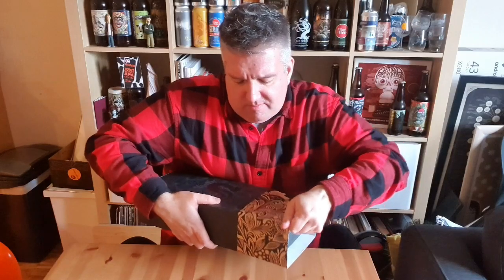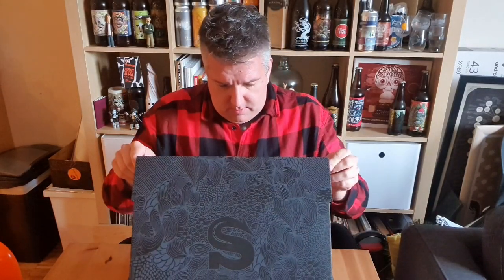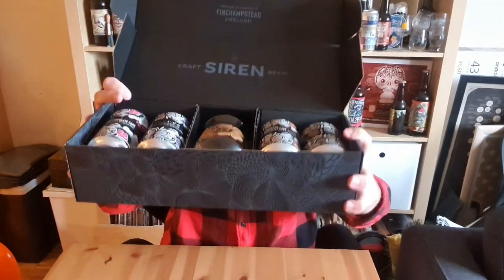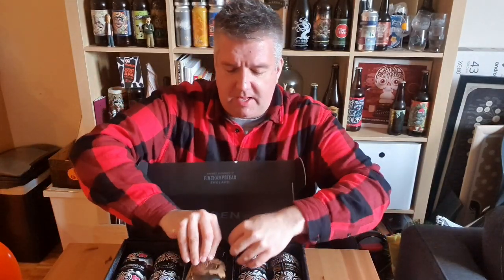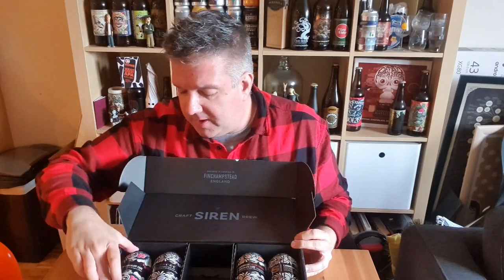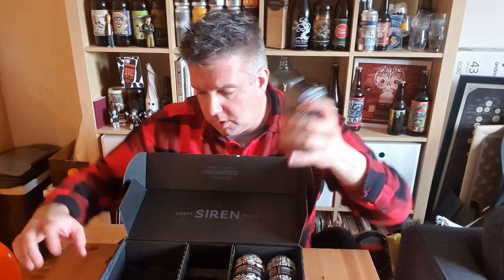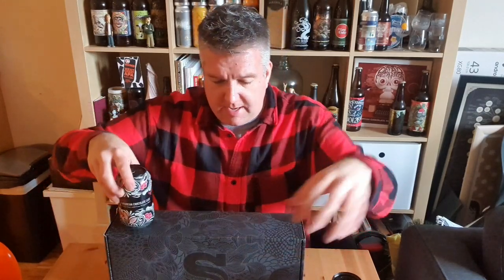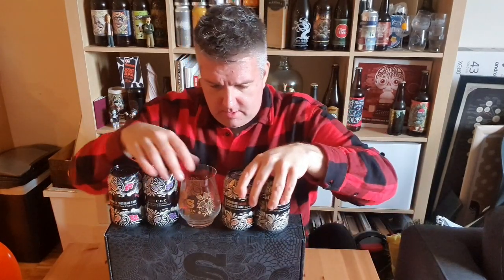*EXCLUSIVE UNBOXING* Siren - 2023 Caribbean Chocolate Cake releases!!!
Thanks for join me for this exclusive unboxing of the 4 new Caribbean Chocolate Cake beers for 2023.